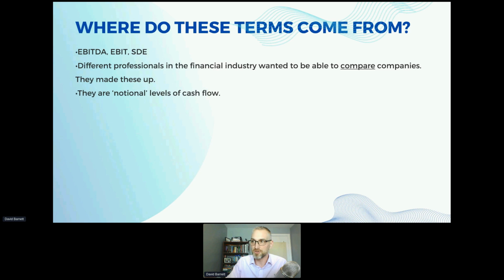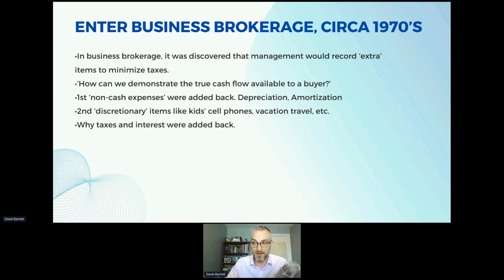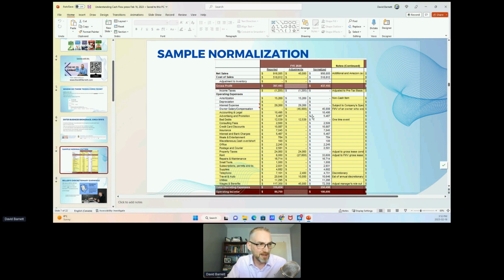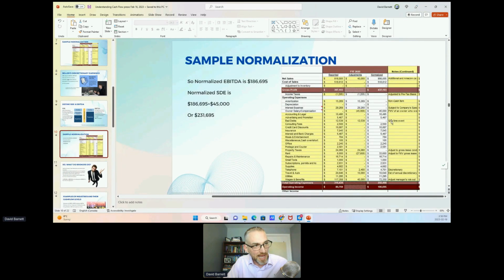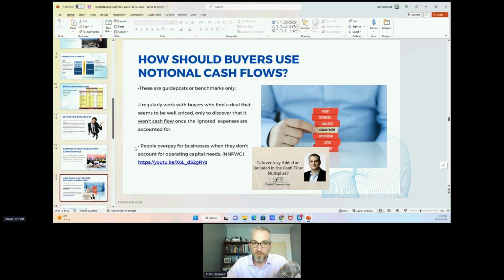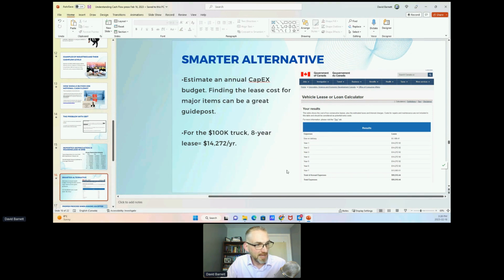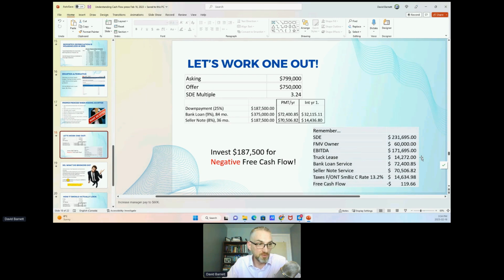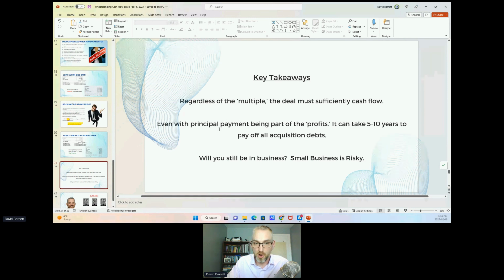Understanding Cash Flow Levels as a Buyer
We often hear that a certain business or industry is priced at a multiple of 'cash flow.' But, what exactly is the number we're supposed to be multiplying?

In this talk, David will be describing the commonly used levels of cash flow and what kinds of businesses would normally be using them for valuation purposes. This is important because if you apply a multiple to the wrong cash flow level, you'll end up overvaluing the business or missing out on an opportunity. We'll be discussing Net Income, SDE, EBITDA, EBIT, FCF and other measures of cash flow in this workshop. As a bonus, I'll go over some of the most common errors I see in calculating them as well.